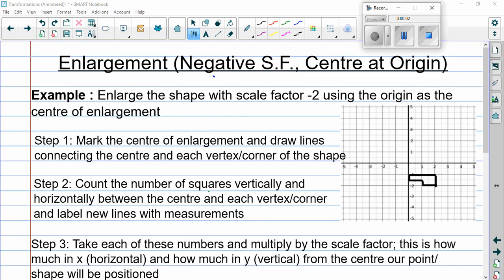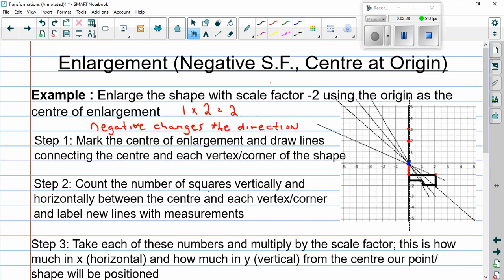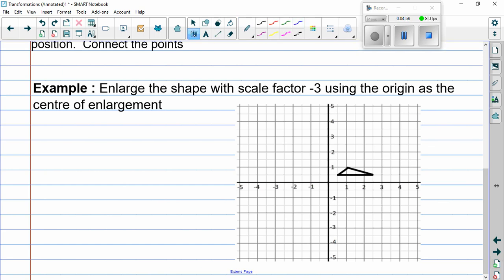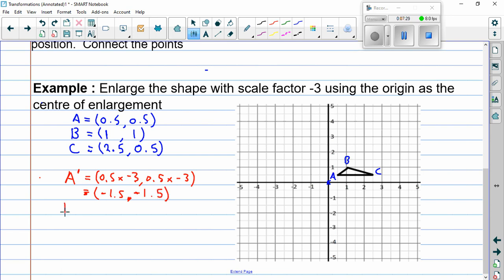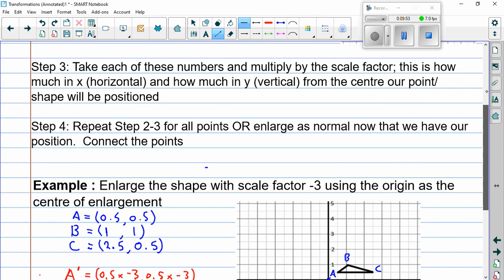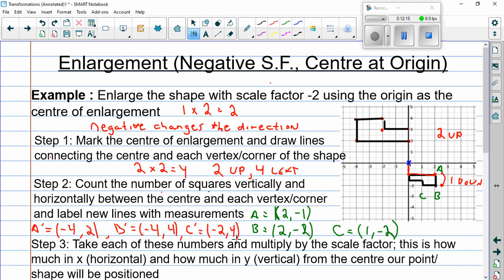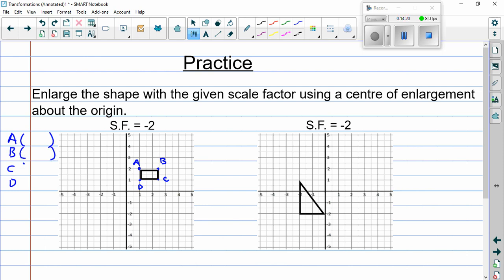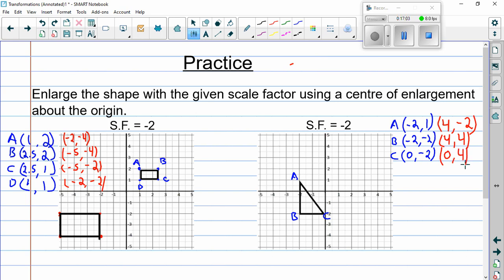025 Transformations Enlargements Negative SF Centre origin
How to enlarge a shape by a negative scale factor when the centre of enlargement is the origin